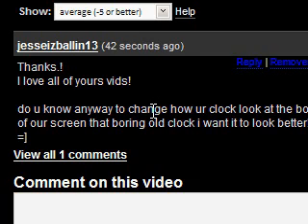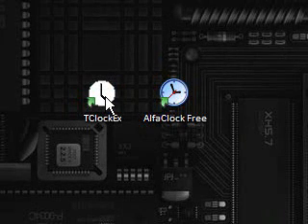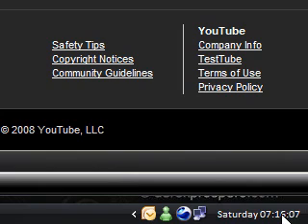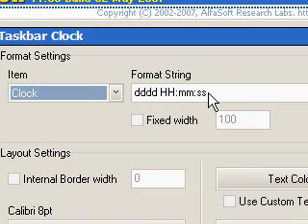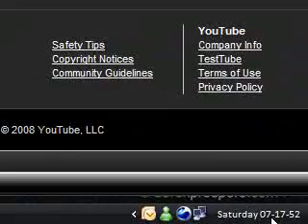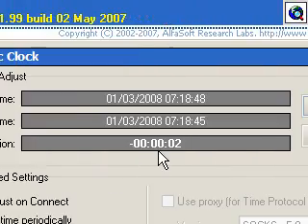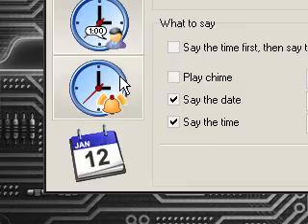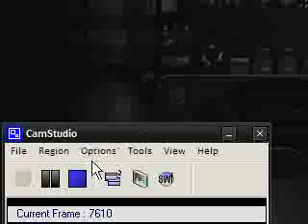Subscriber Question: Replacing The Boring Taskbar Clock Free